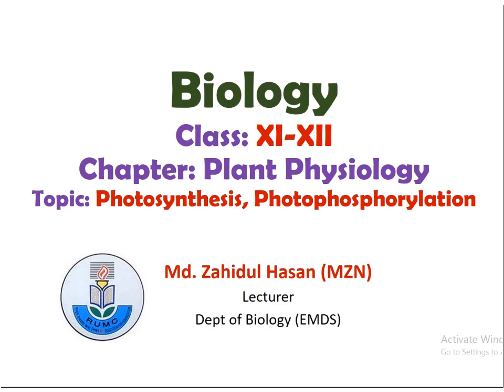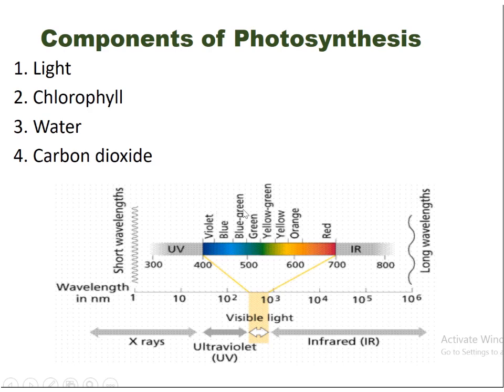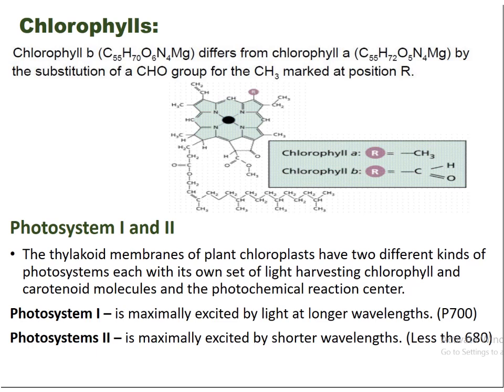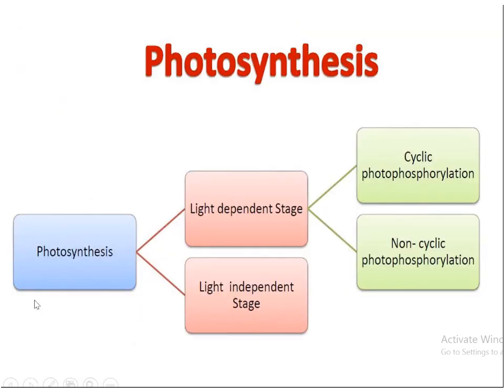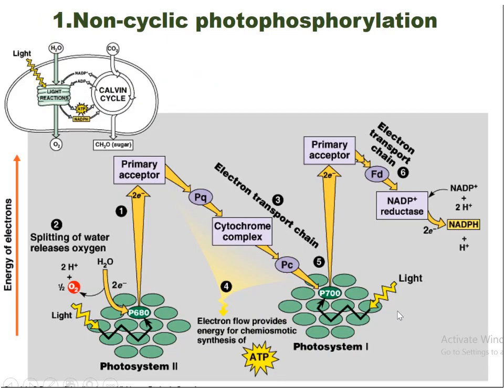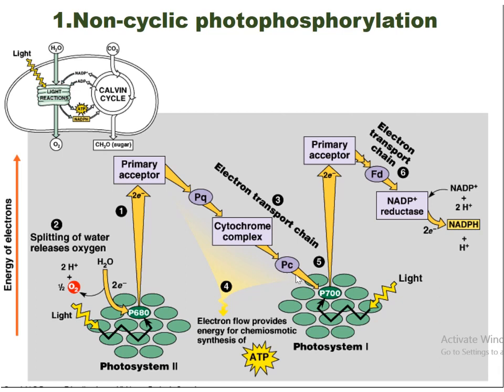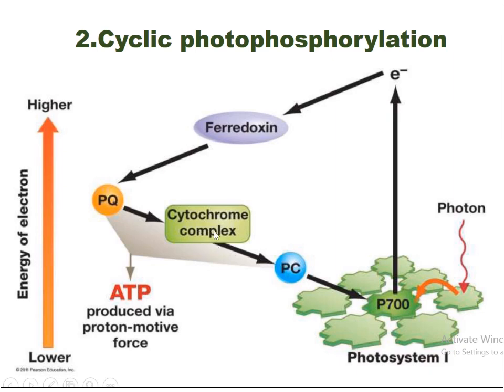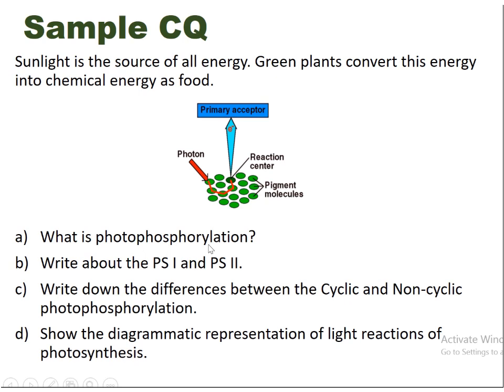Photosynthesis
Photosynthesis, Photophosphorylation
HSC (XI-XII), Biology
Md. Zahidul Hasan (MZN)
Lecturer, Department of Biology